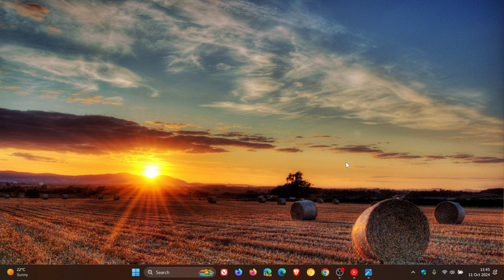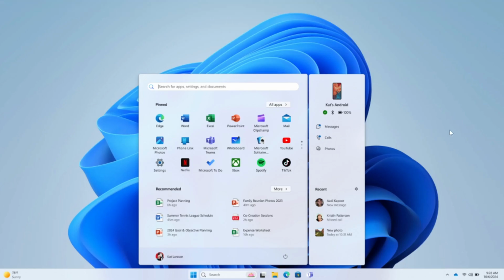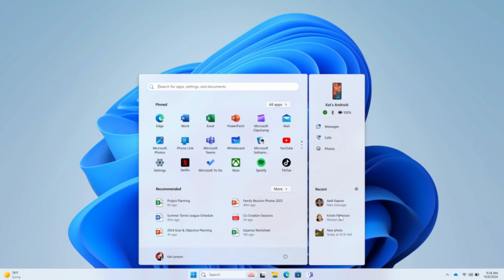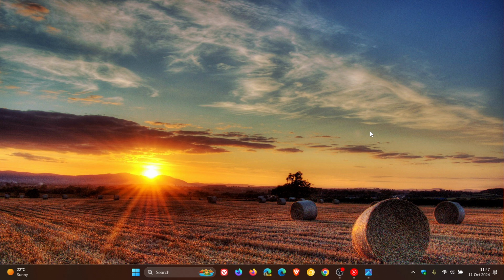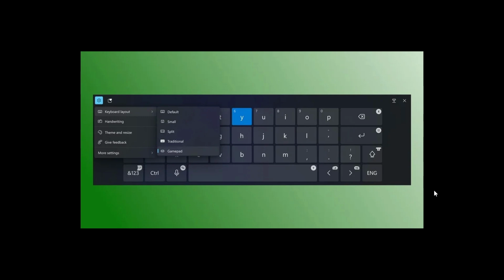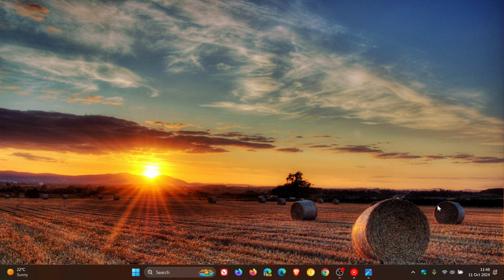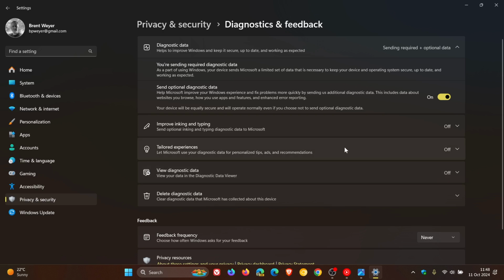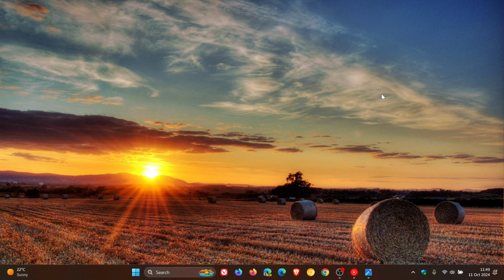Microsoft Finalizes Windows 11 23H2 KB5044380 in Preview With 6 New Features and Bug Fixes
This latest optional update (now in final testing) releases Windows 11 Build 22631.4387 to Insiders in the Release Preview Channel. You can now directly access content on your mobile device from the Start menu on your PC, "All apps” has the new name “All", this update starts the roll out of a new Gamepad keyboard layout for the on-screen keyboard, you can now stop the suggestions to turn off notifications from certain apps, Tailored Experiences is now Personalized offers in the out of box experience (OOBE) and you can now configure the Copilot key on the keyboard. There are also 11 bugs that have been fixed. The update will be released to the Stable Channel shortly.